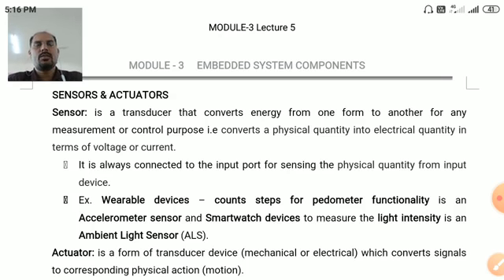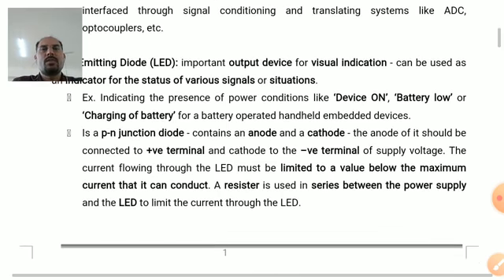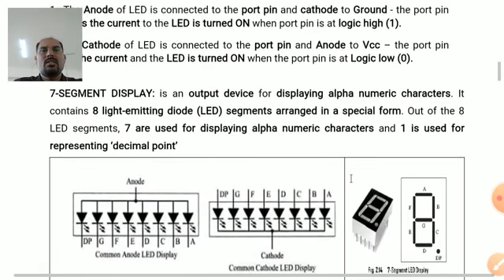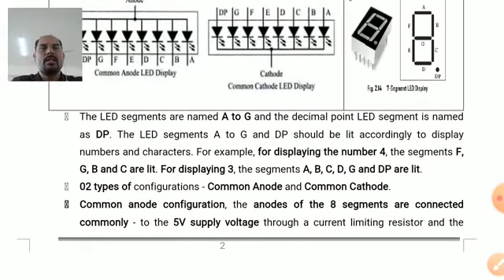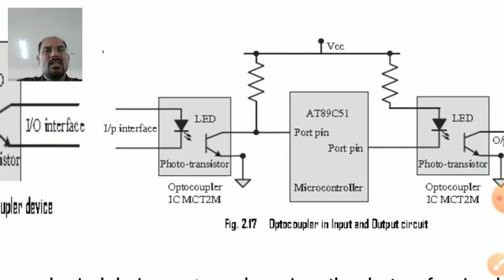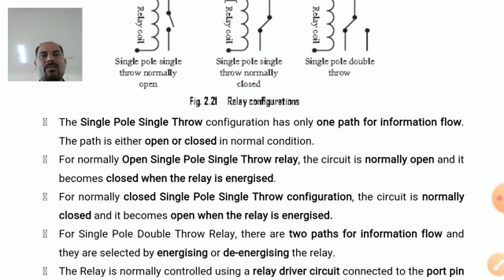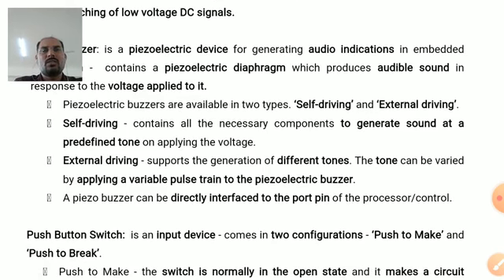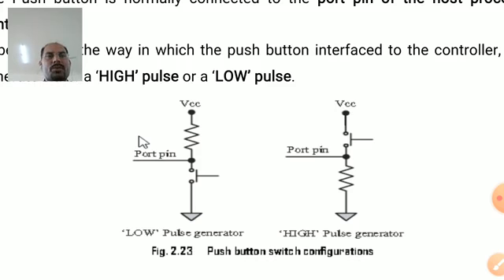AMES - 17EC62 - Module 3 - Sensors, Actuators & I/O Subsystem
Here, I have explained the Sensors, Actuators & I/O Subsystem: LED, 7-Segment Display, Optocoupler, Relay, Piezo Buzzer & Push Button Switch.